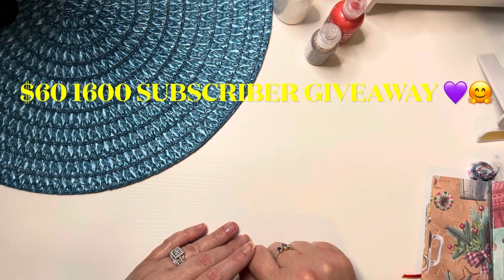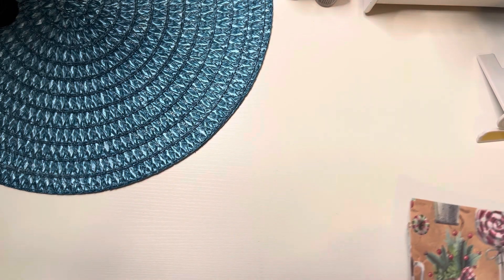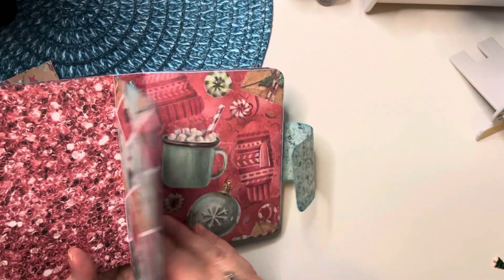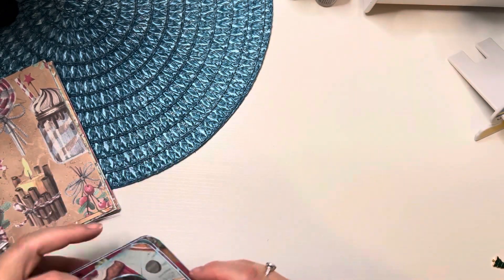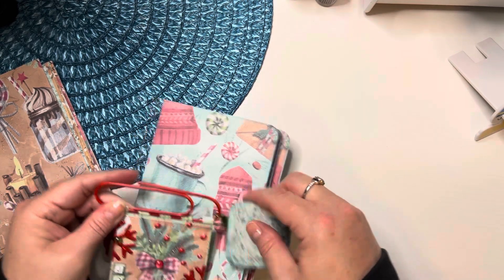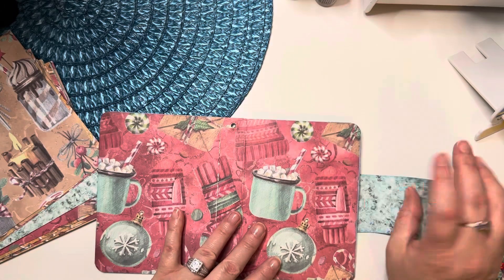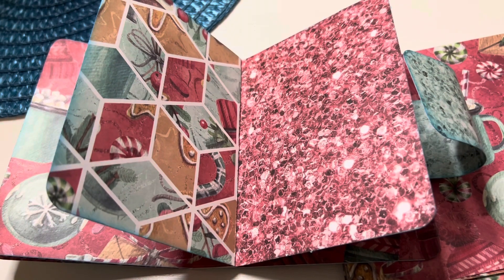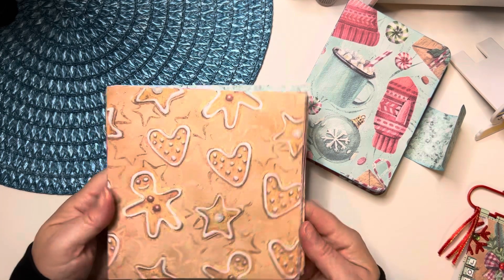Globleland Project Share Christmas In July❤️🎄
Chic10

Globleland Website

Hot Cocoa Dies

Christmas Word Dies

Christmas Paper